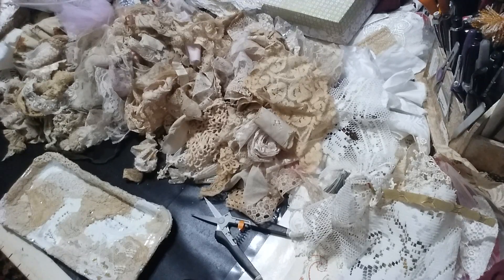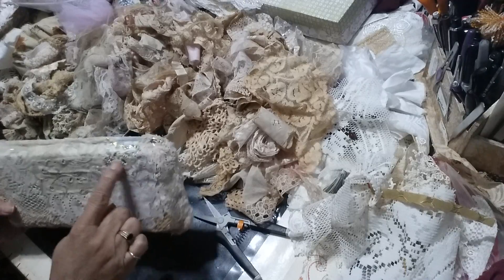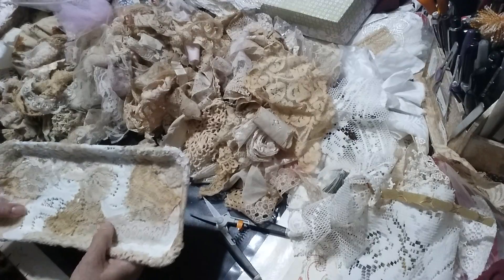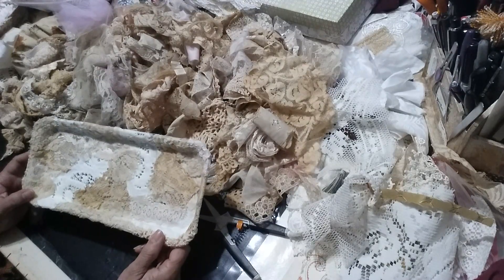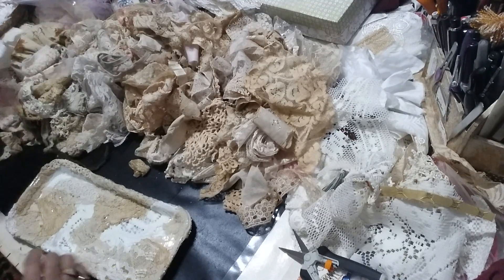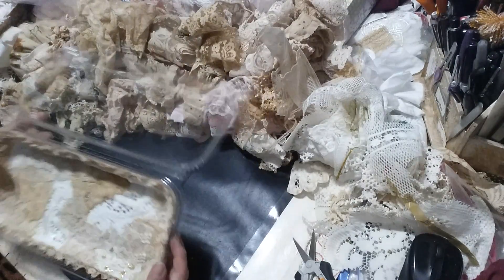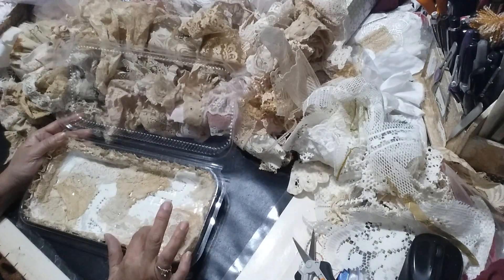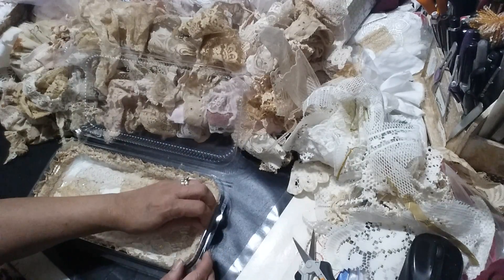P-2 Gift Box packaging Process video